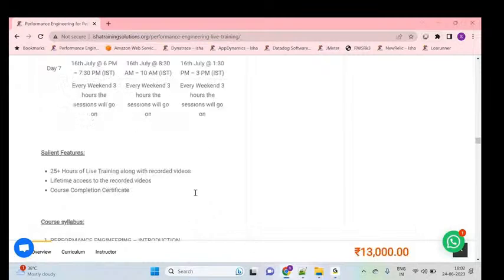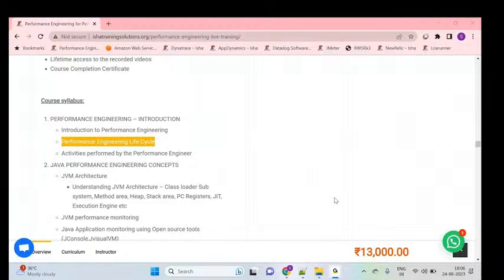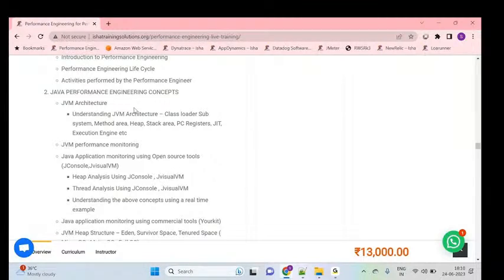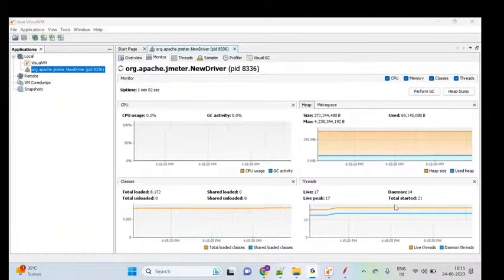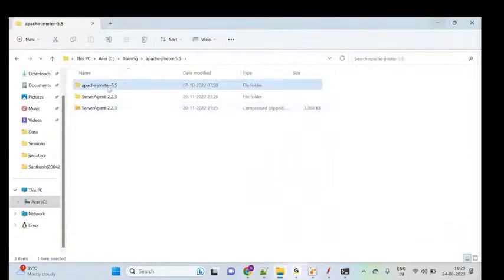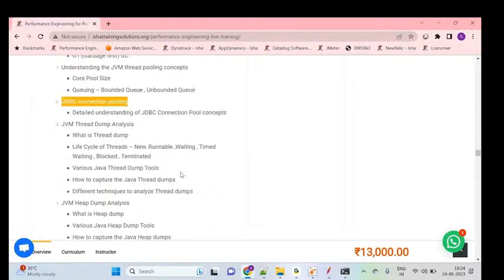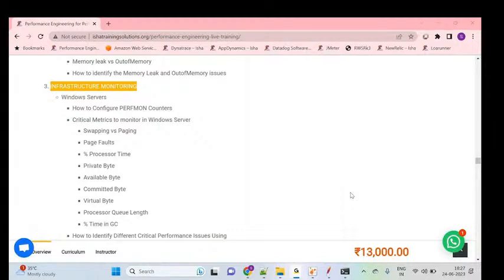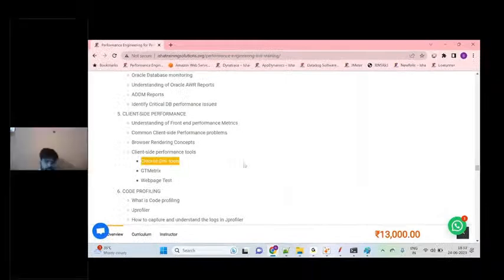Performance Engineering Demo Video 24th June 2023.Contact/WhatsApp us on +91-8019952427 to enroll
Performance Engineering Demo Video 24th June 2023.

2) Cloud Performance Engineering in DevOps - Core to Master Level

9) SAPGUI protocol - Performance Testing for SAP applications Using LoadRunner

19)Automated Performance : End user experience , Monitoring and Jenkins Pipeline execution – Crash Course

28)Winning New Performance Testing Clients and Presenting Performance Test Proposals

29)Crash Course On Performance Monitoring – End User Experience of Web and Mobile Apps